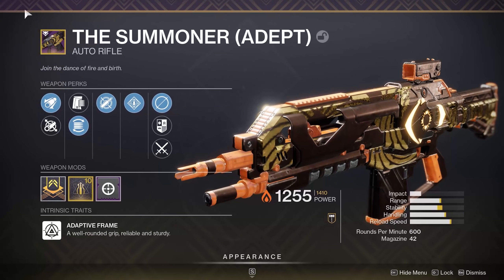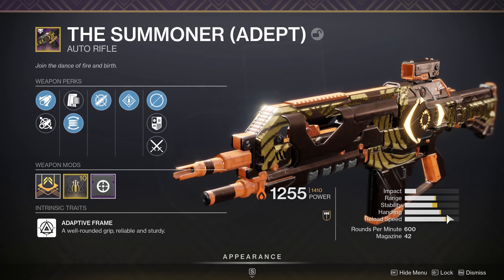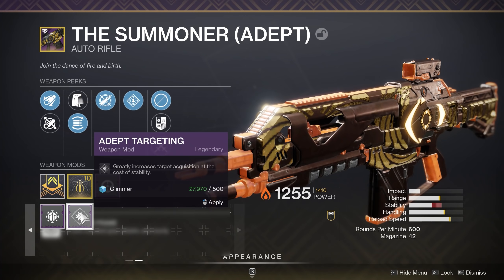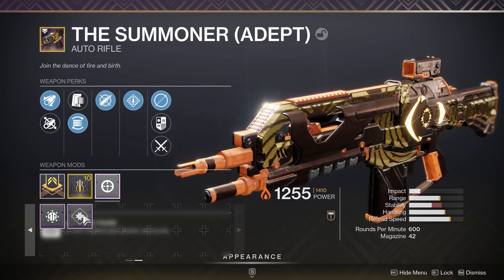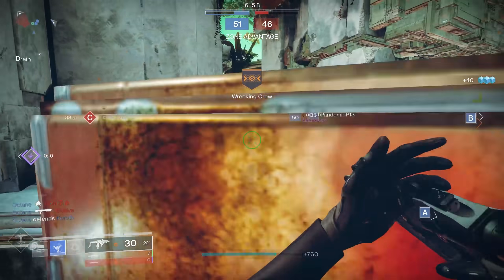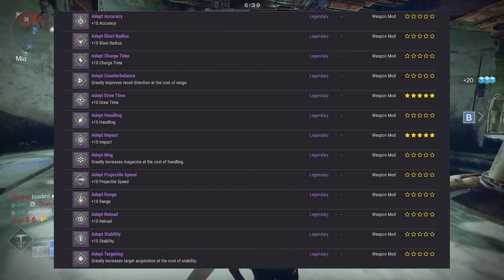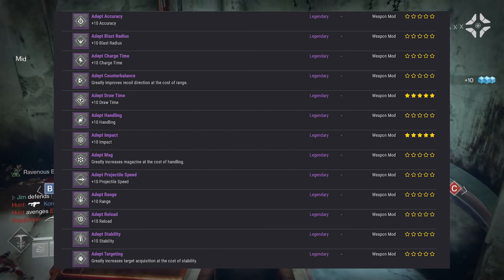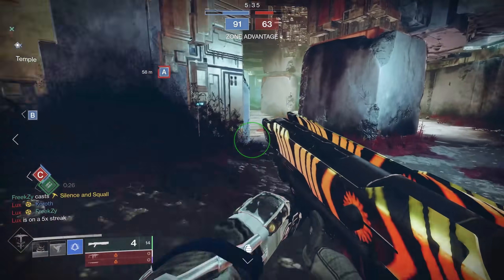Why I HATE adept weapons. (Trials of Osiris)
Hi everyone! Hope everyone is doing good! Today I rant about why I am not a fan of adept weapons from trials of osiris. Hope you ENJOY!